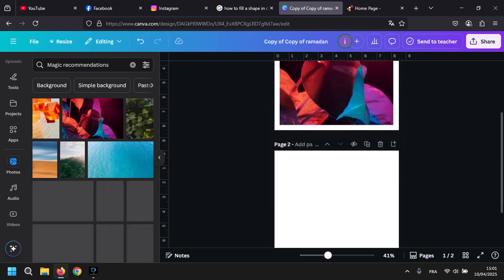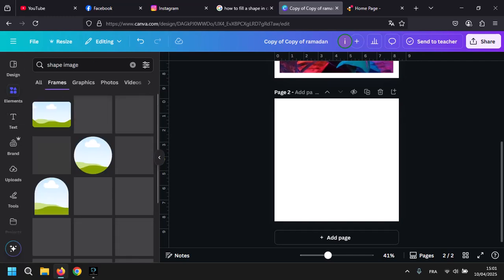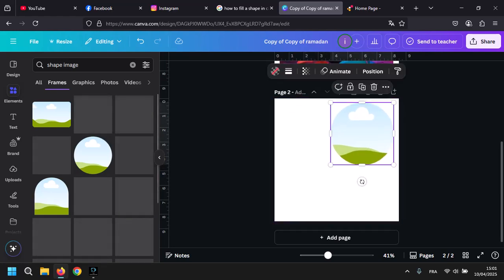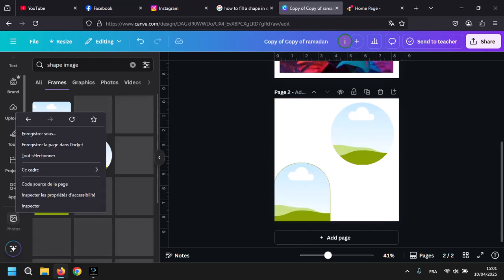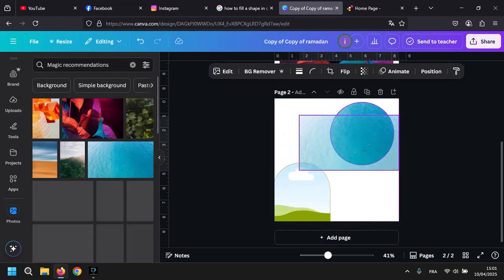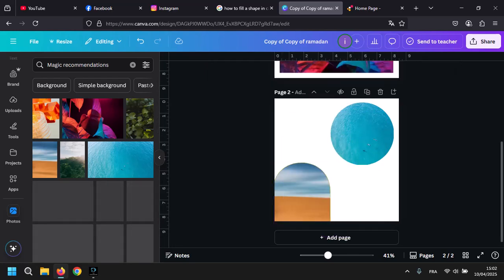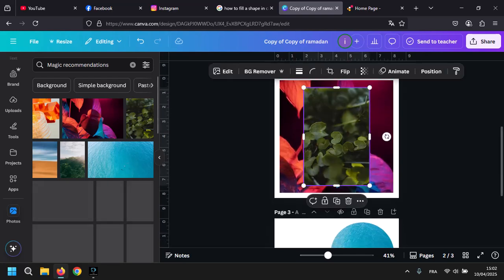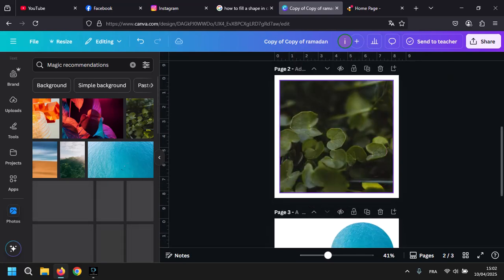How to Put Any Photo In A Frame With Canva Fast!– Easy Tutorial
Want to put a photo in a frame in Canva? This tutorial shows you exactly how to add, resize, and replace a photo inside a Canva frame — on both desktop and mobile.

Canva Frames act as placeholders that crop your image into a shape (circle, heart, square, arch, and more) without needing a separate photo editor. Here's how to use frames in Canva step by step.

On desktop:
Open Elements in the side panel and search "Frames." Pick a shape and add it to your canvas. Then go to Uploads (or Canva's stock Photos) and drag your image onto the frame — it snaps into place automatically. This is the core step people search when they ask how to add photo to frame in Canva or how to add photo in Canva frame.

If your photo doesn't fit perfectly, double-click it to reposition, and drag the corner handles to resize. You can also use Smart Crop to speed this up.

Replacing or swapping a photo in a frame:
Right-click (or use the toolbar) and select Replace Image to swap out the photo in a frame that already has content — useful if you want to reuse the same frame design with a different picture.

On mobile:
This covers how to put a photo in a frame in Canva on mobile specifically. Tap the + button, choose Elements, and search "frames." Tap a frame to add it to your page, then tap Replace and choose a photo from your Camera Roll or Uploads. Double-tap to crop and reposition, pinch to zoom, and tap Done.

A couple of related things covered:

How do I upload photos to Canva? Use the Uploads tab in the side panel (desktop) or the Uploads/Camera Roll option (mobile).
How to add a border in Canva — open Elements and browse shapes, lines, and borders, or use a frame's editable border color if one is available.
You can also convert an existing shape on your page into a frame instead of picking one from Canva's frame library (Canva calls this "Convert shapes to frames").

This works whether you're making a profile picture, a mood board, a wedding invitation, a book cover, or a social media post — no Photoshop needed.